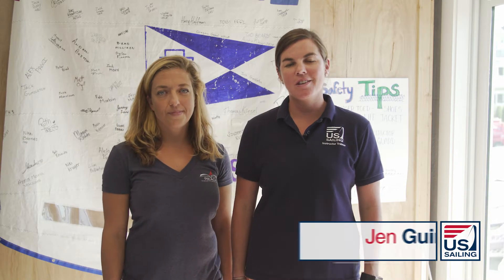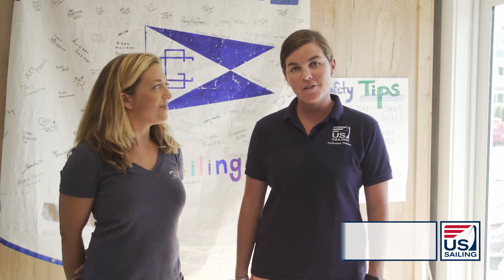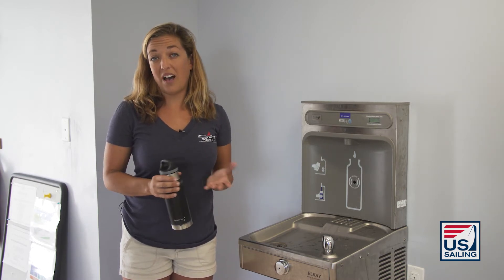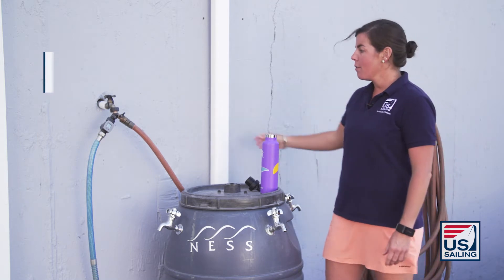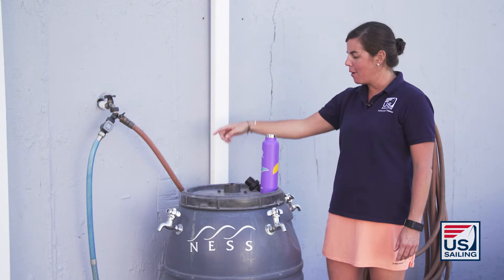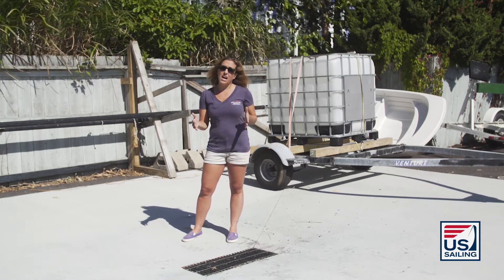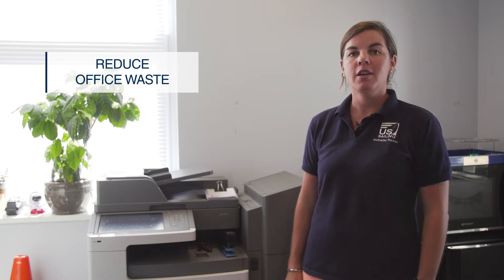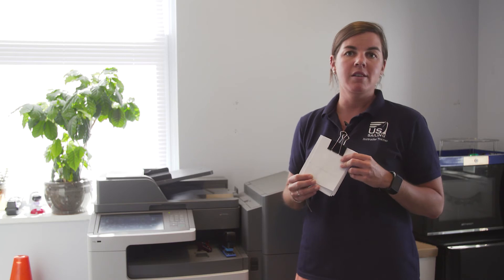How To Increase your Organizational Sustainability with US Sailing's Reach Initiative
Take a field trip to New England Science & Sailing to learn how they are being sustainable. Learn about water catchment, water refill stations, and more. What can your sailing center do to be more sustainable?